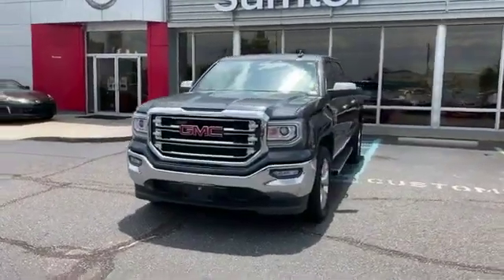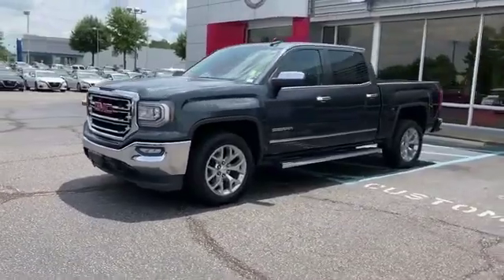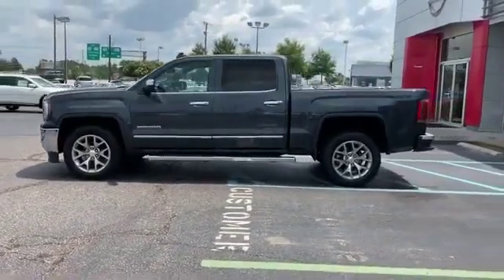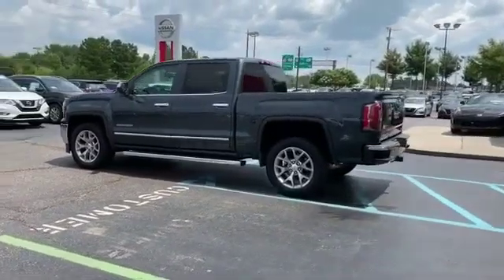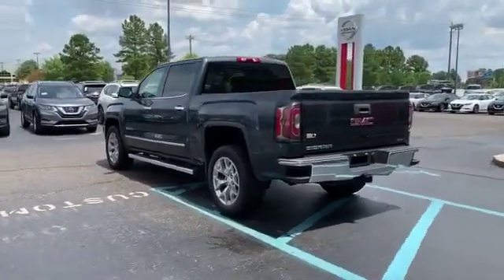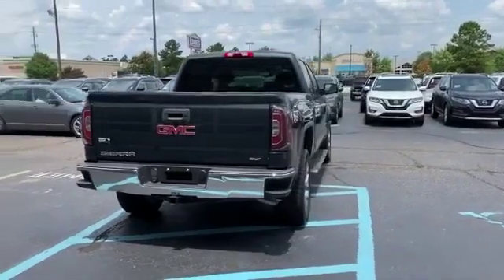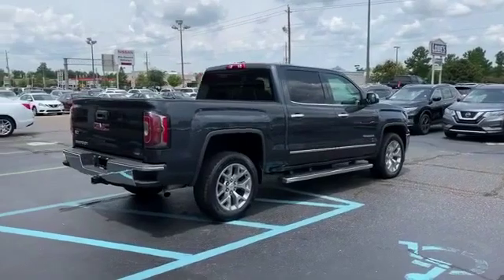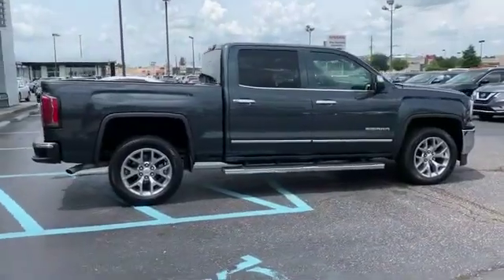Used 2017 GMC Sierra 1500 SLT 3GTP1NEC0HG156574 Sumter, Columbia, Dentsville, Florence, Camden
We are your top choice when it comes to new and used Nissan vehicles in Sumter, Columbia, Dentsville, Florence, Camden, South Carolina.

2017 GMC Sierra 1500 SLT 3GTP1NEC0HG156574 Video

With our large pre-owned inventory, we have the perfect car, truck or SUV to fit your needs.

Take a look at our used vehicle specials below to find a great model to take home at a special price

This 2017 GMC Sierra 1500 SLT 3GTP1NEC0HG156574 is full of phenomenal features such as:

Thank you considering Nissan of Sumter as your premier South Carolina Nissan dealer. We look forward to helping you with all your used car needs!